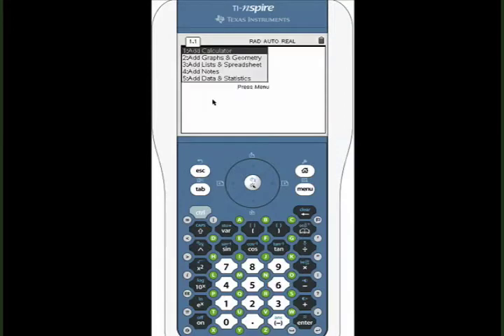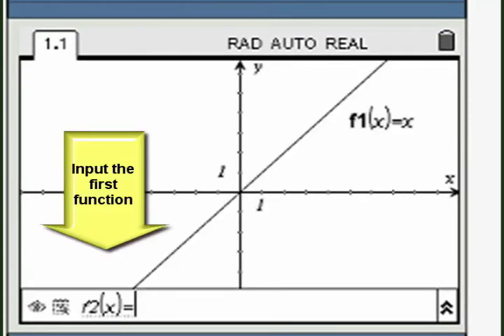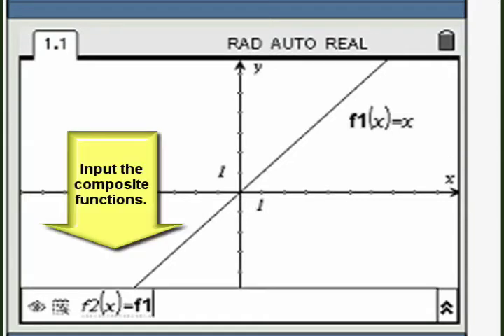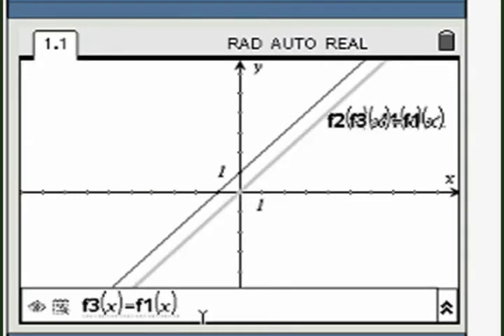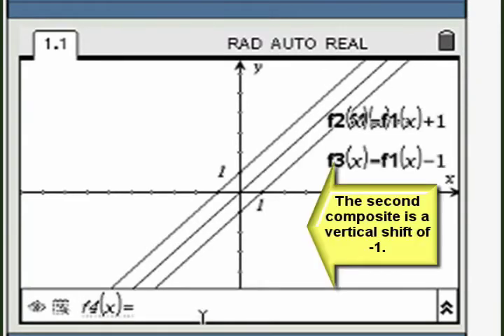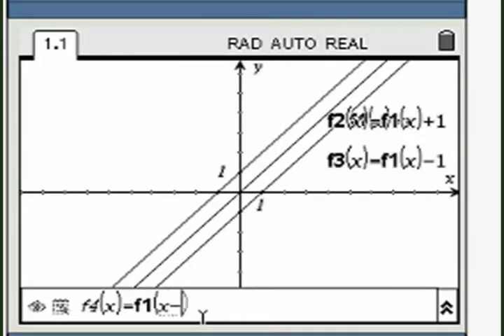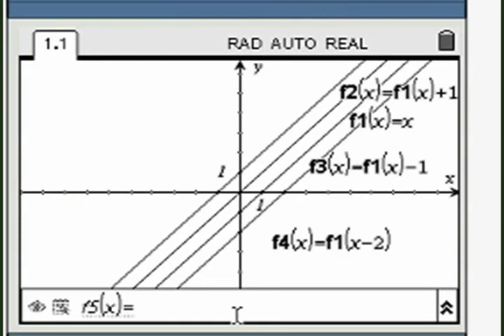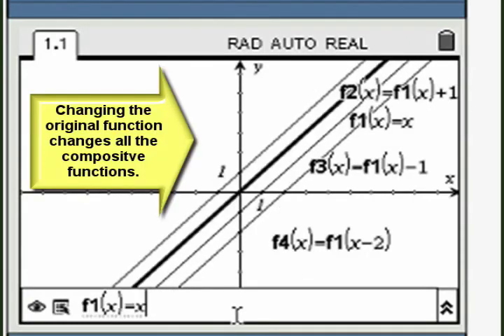TI-Nspire Mini-Tutorials: Composite Functions4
This is part of a library of mini-tutorial videos for using the TI-Nspire Clickpad and Touchpad.